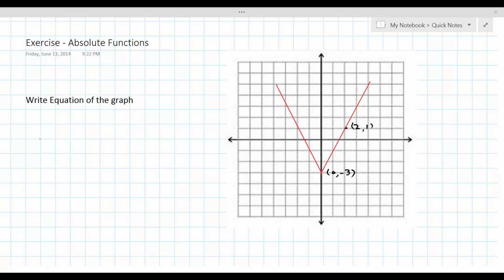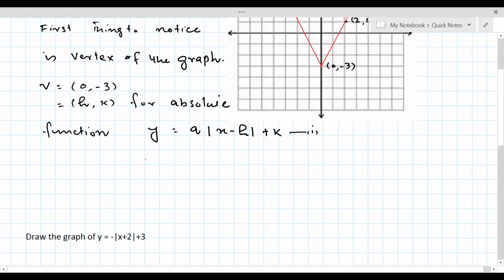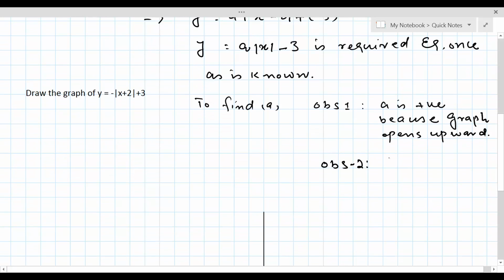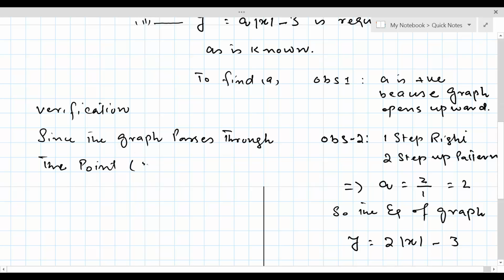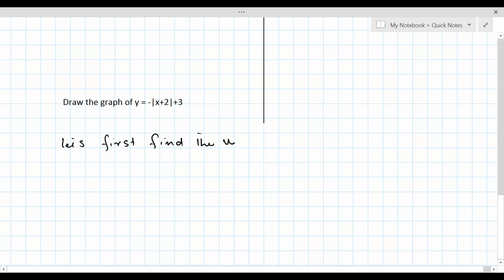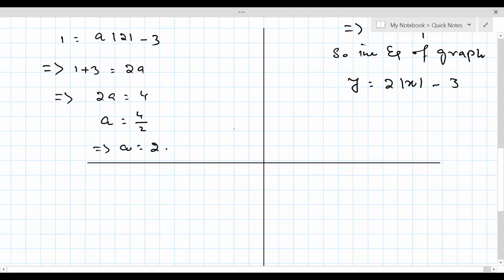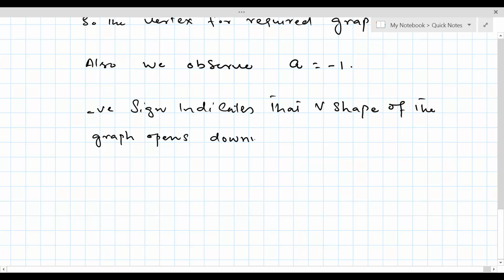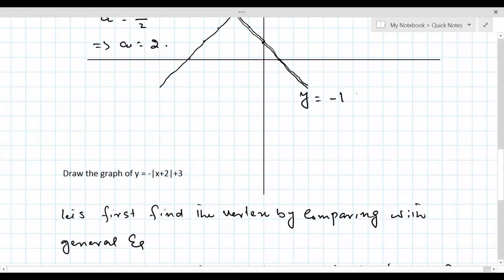Exercise - Absolute Value Functions Lesson 4